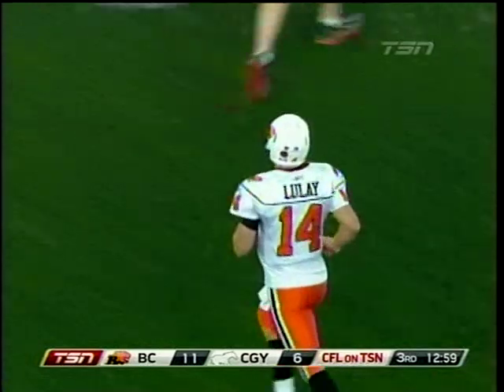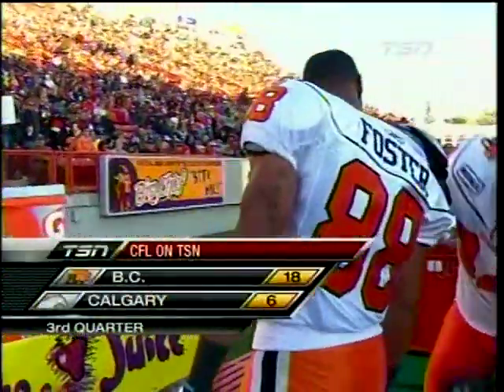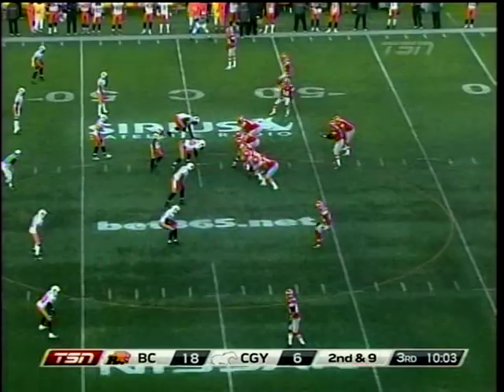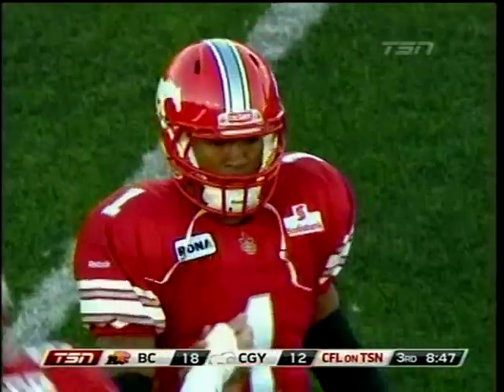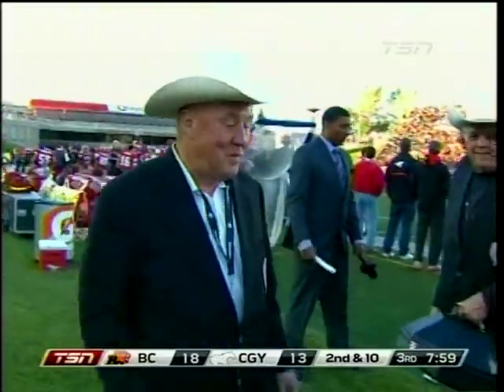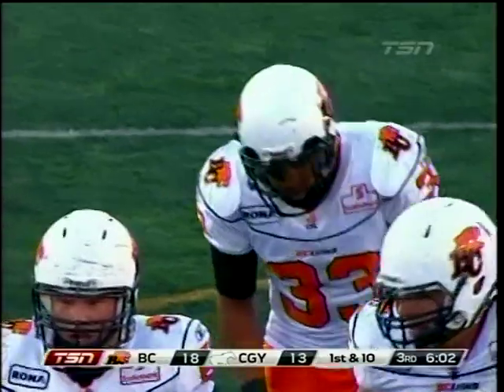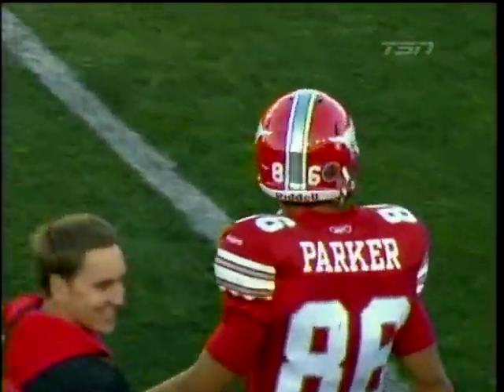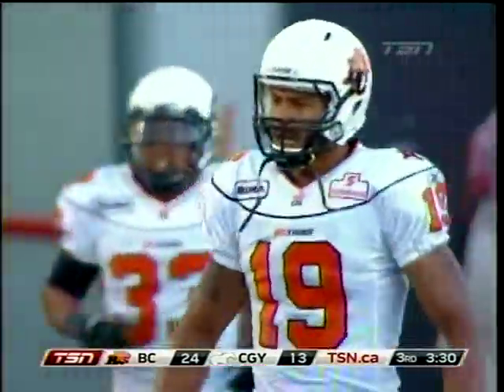CFL 2011 BC-LIONS AT CALGARY STAMPEDERS